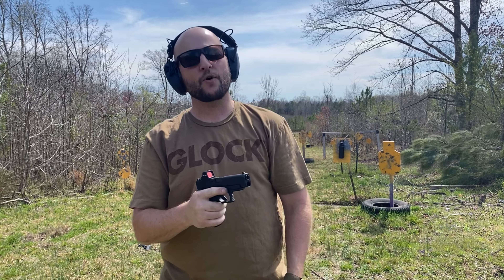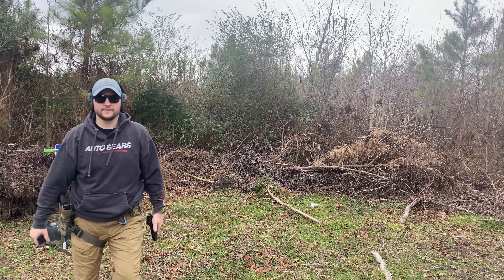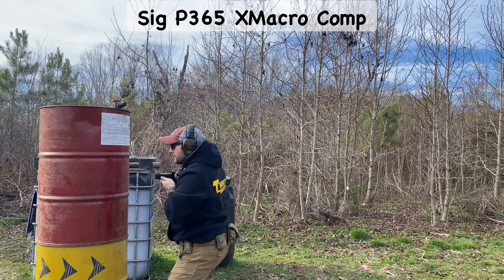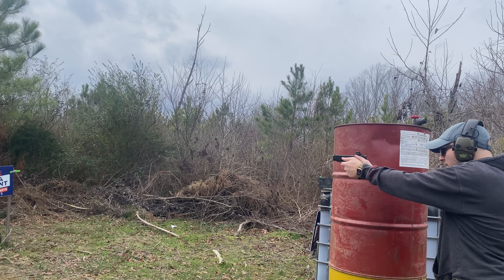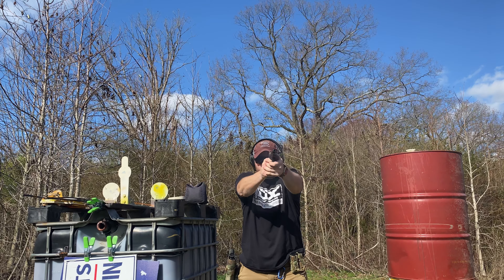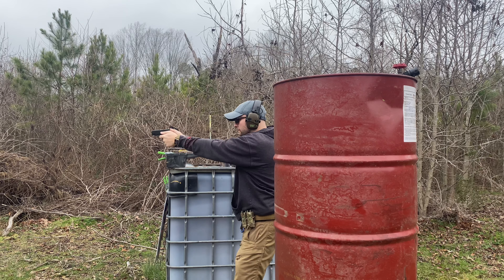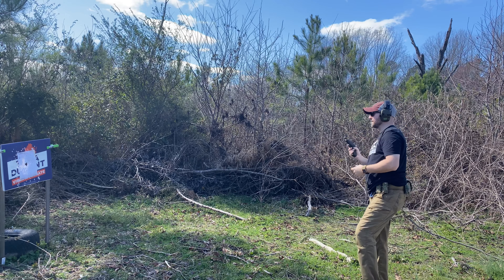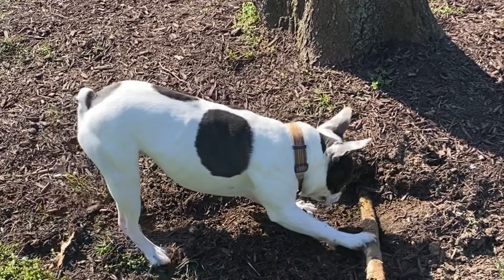Glock 48 MOS is Still Very Relevant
Drawing will be held June 16th and the winner will be posted

This is the Glock 48 MOS, and like all other pistols from Glock, it’s amazing. This pistol was easy to love, shoot, and conceal. My wife will now scrap her Taurus G2C, finally and carry this for years to come.